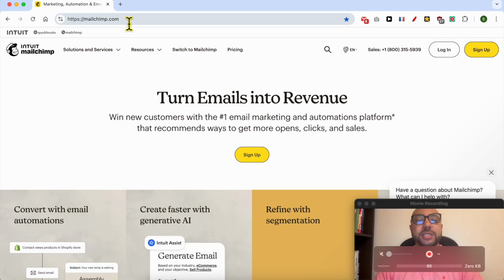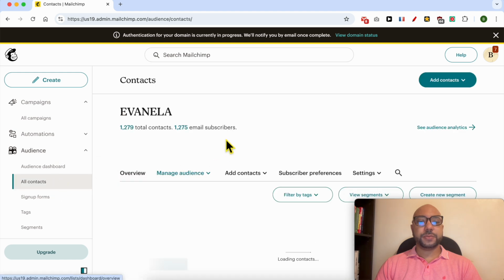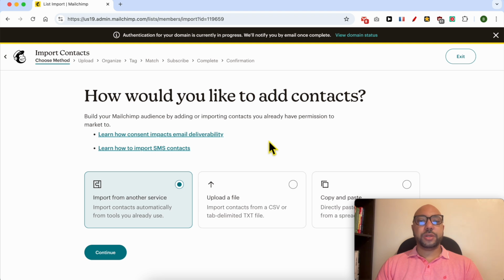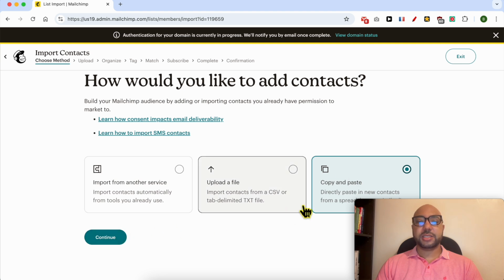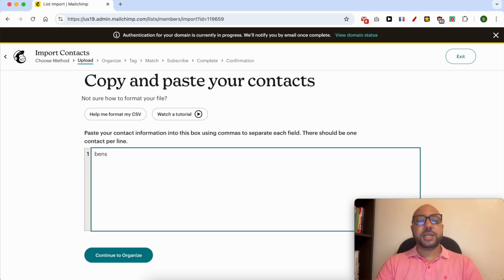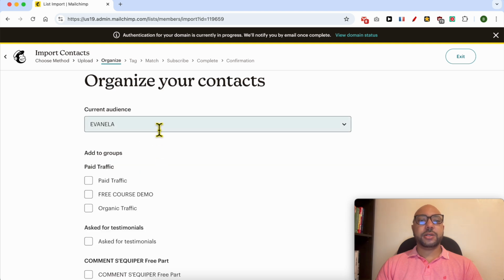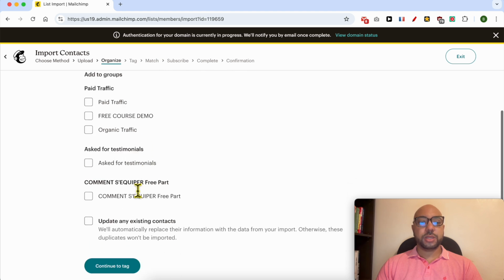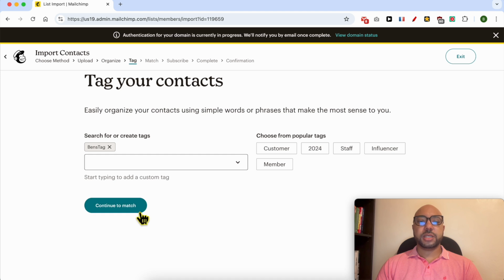How to Import Contacts in Mailchimp